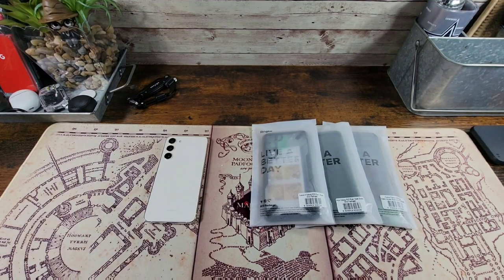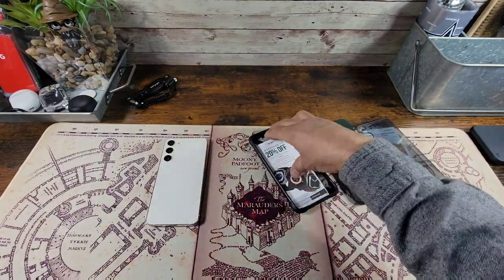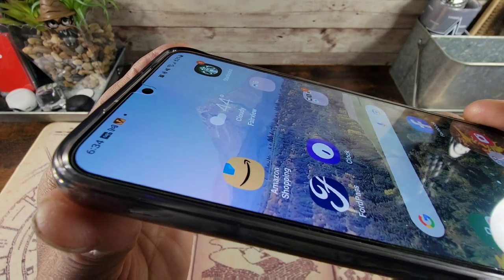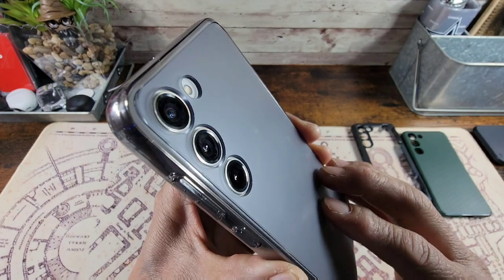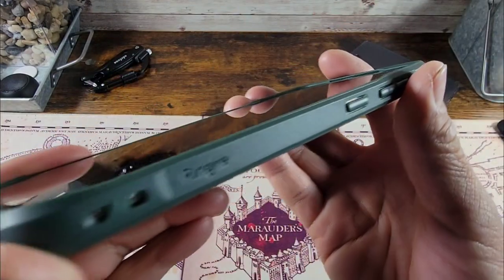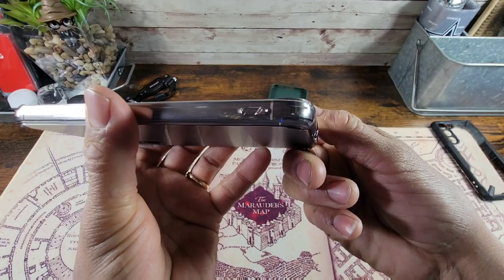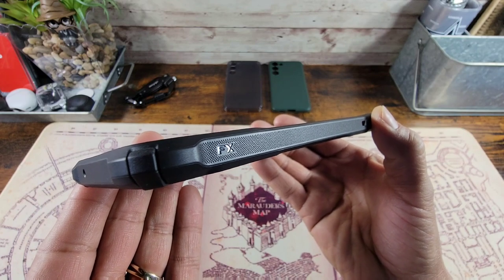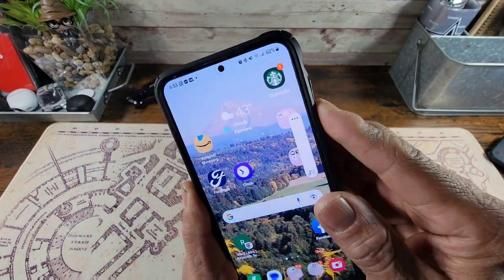Ringke Fusion X Black, Onyx Dark Green & Matte Smoked Black Case Reviews| Samsung Galaxy S23 Plus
San Andreas

Ringke Glass [Shatterproof Coverage] Compatible with Samsung Galaxy S23 Plus Screen Protector 5G, Multi Layer Protective Premium Quality Tempered Glass with Easy Application Kit - 2 Pack

Ringke Onyx [Feels Good in The Hand] Compatible with Samsung Galaxy S23 Plus Case 5G, Anti-Fingerprint Technology Non-Slip Enhanced Grip Smudge Proof Cover Designed for S23 Plus Case - Dark Green

Ringke Fusion [Anti-Fingerprint] Compatible with Samsung Galaxy S23 Plus 5G Case, Protective Sturdy Back Shockproof TPU Bumper Translucent Smudge Proof Cover for Women, Men - Matte Smoke Black

Ringke Fusion-X [Anti-Scratch Dual Coating] Compatible with Samsung Galaxy S23 Plus 5G Case, Augmented Bumper Clear Hard Back Heavy Duty Shockproof Advanced Protective Cover - Black